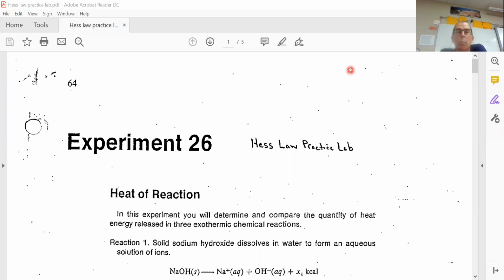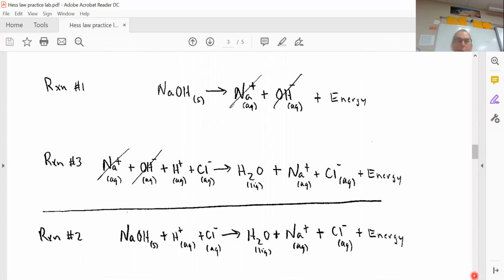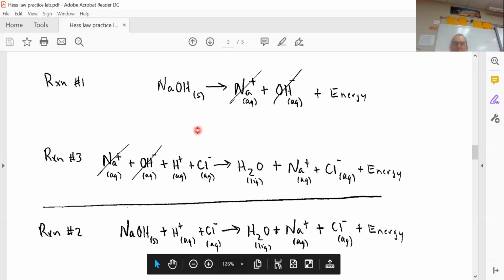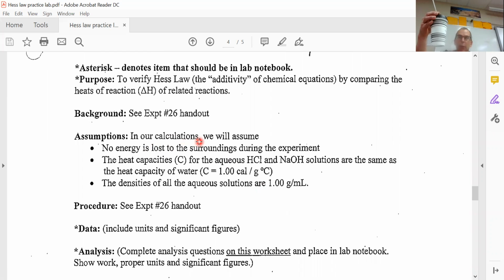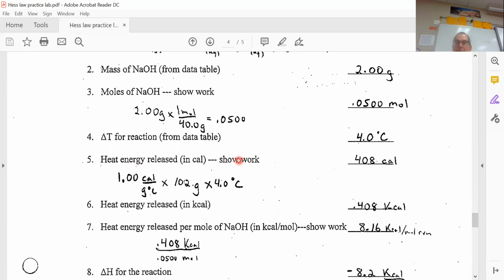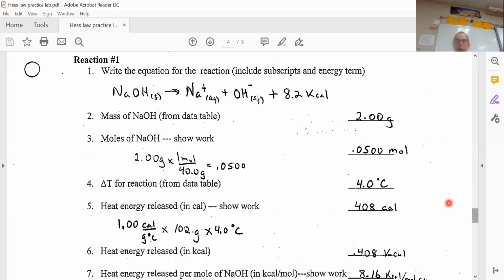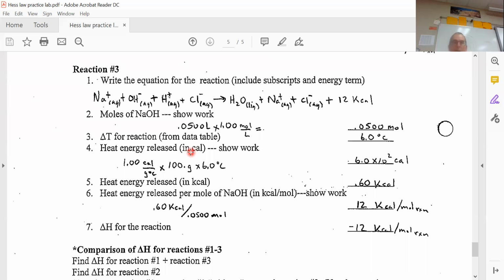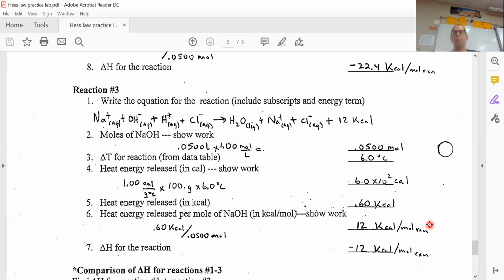Hess law practice lab video